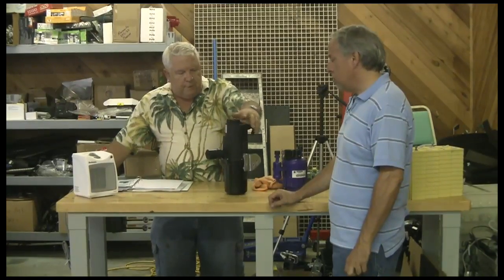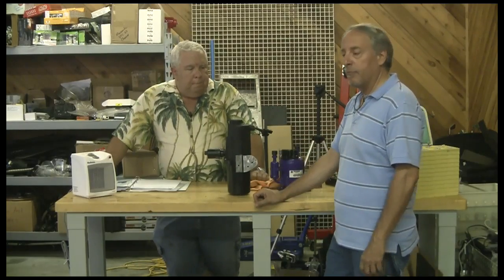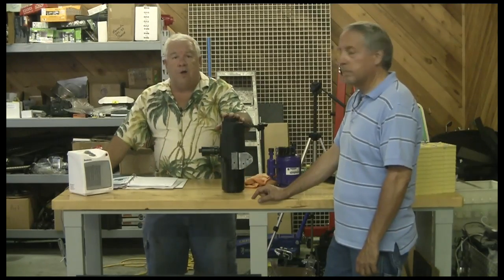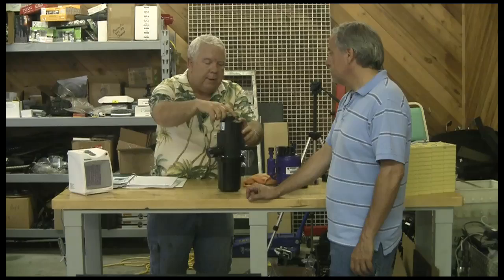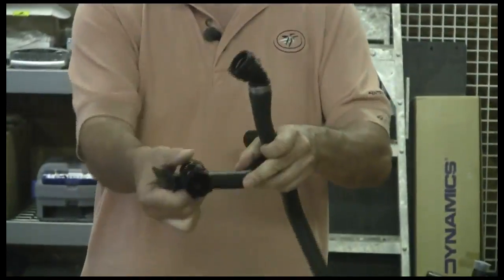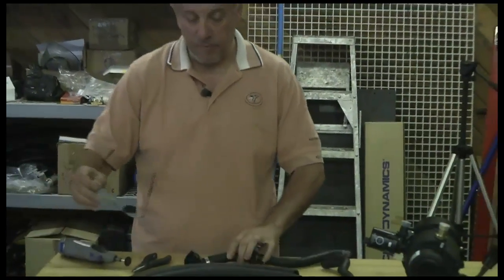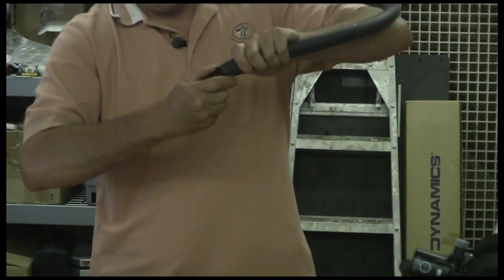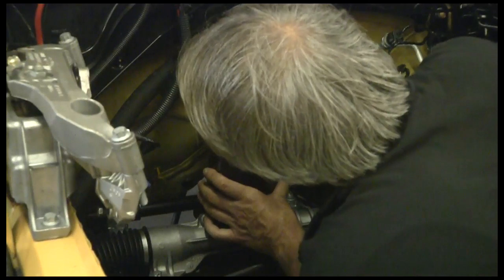25 E MINI ME Electric Conversion of 2009 Mini Cooper Clubman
Component selection strategies and installation of water heater for Mini Cooper environmental system